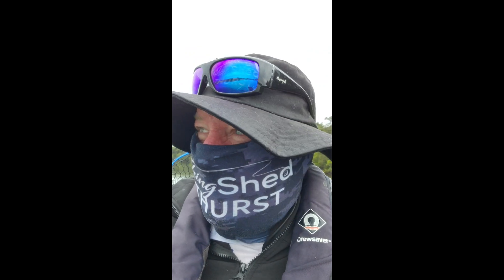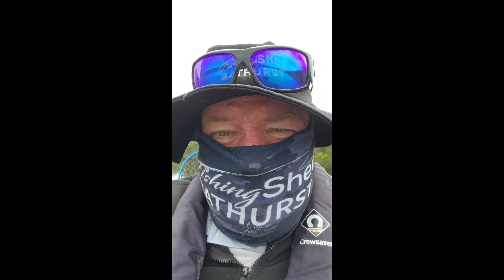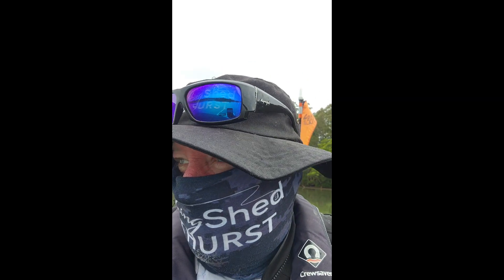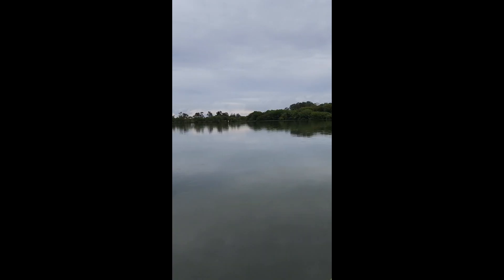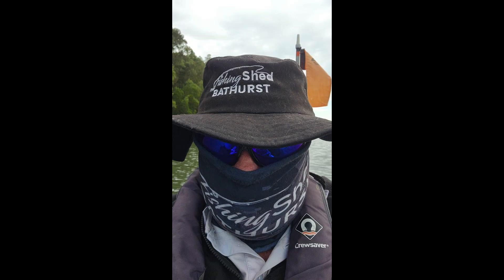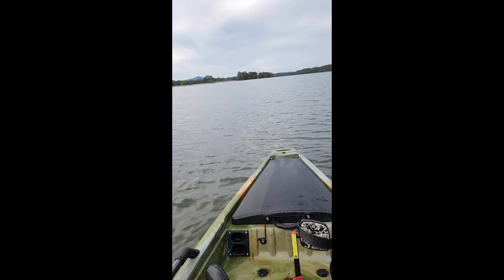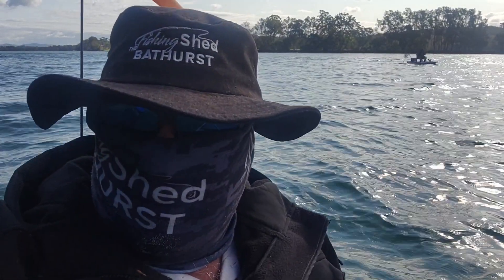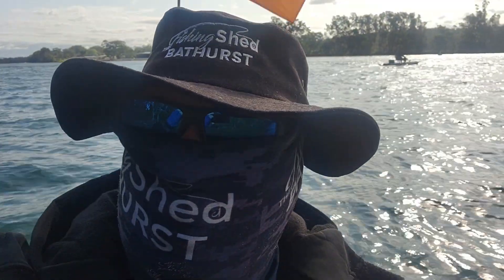The Fishing Shed Bathurst Social Fishing on the Nambucca River. Prefish Highlights..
Some highlights of our recent social fishing weekend on The Nambucca River